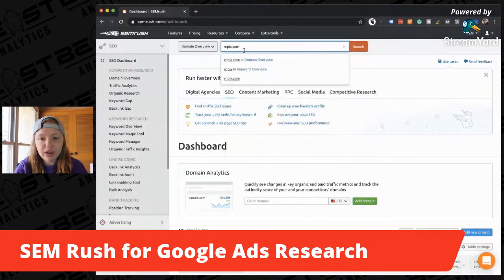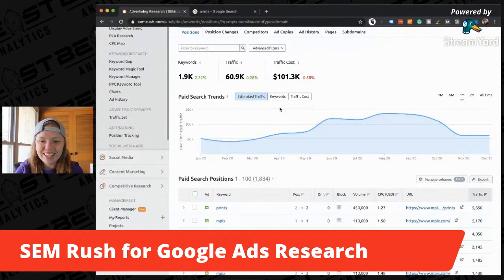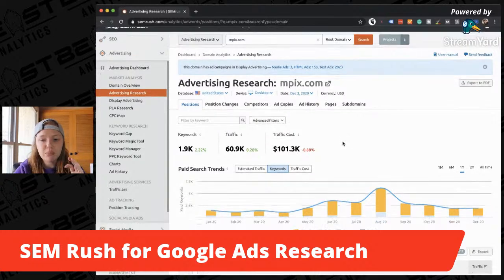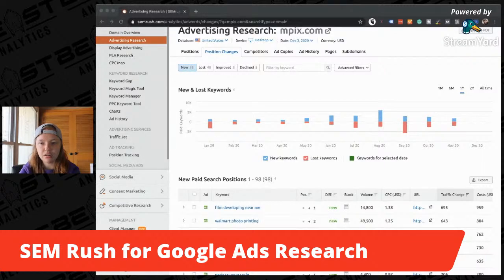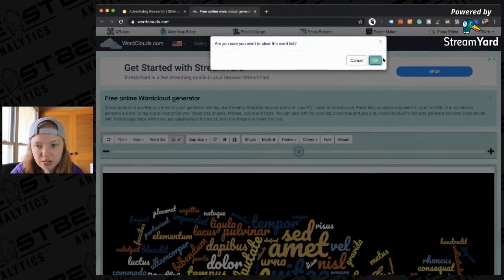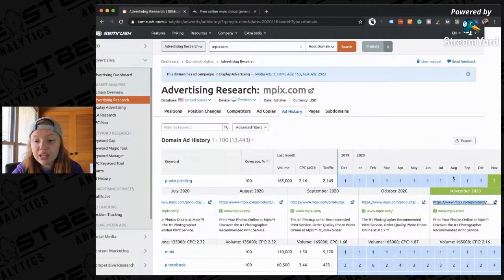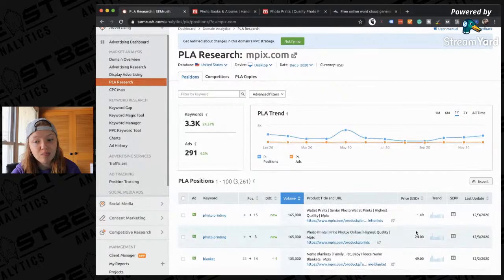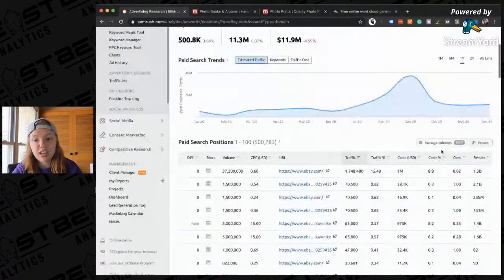Google Ads Competitive Research with SEM Rush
A live demonstration on how SEM Rush can be used to spy on your competitors' Google Ads strategies 😳🕵️‍♀️

You can use SEM Rush to see:
- What ad copy your competition is using on Google Ads
- What keywords your competition is bidding on and how they are positioned for those keywords
- What landing pages they are using
- If they are running shopping ads
- And sooooo much more!

Major thanks to Streamyard for giving me the ability to multistream 🔥